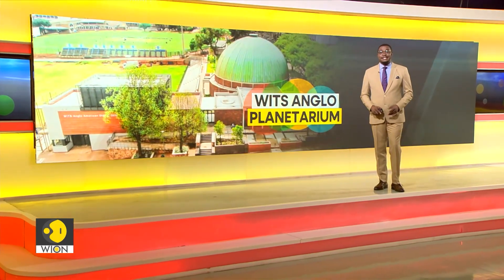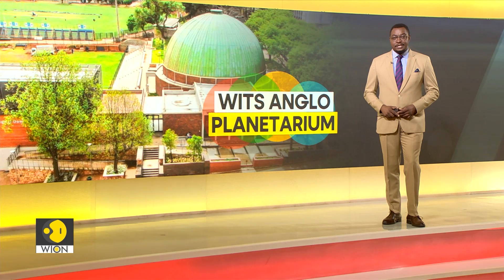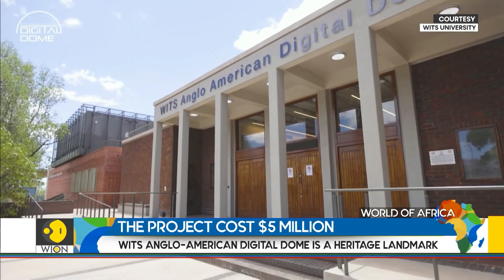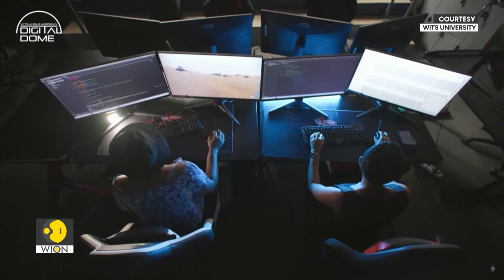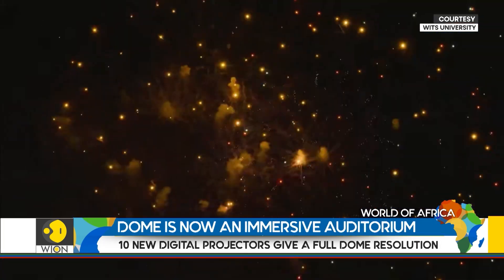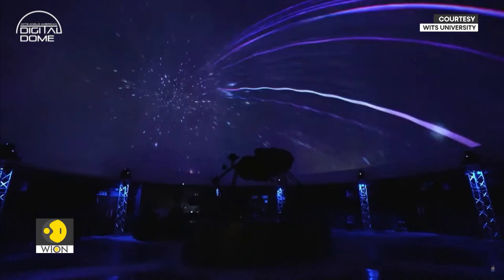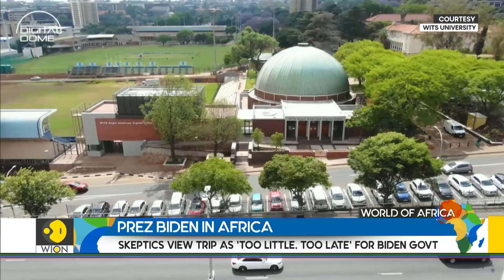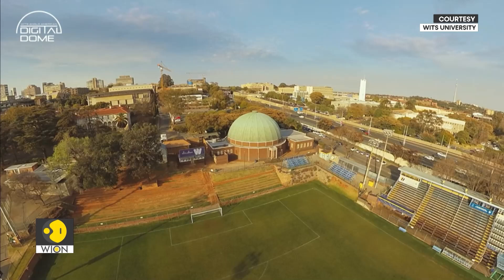Johannesburg Planetarium Goes Digital | World Of Africa | WION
After 64 years, the Johannesburg Planetarium has been significantly upgraded. Its new cutting-edge digital projectors will enhance the planetarium’s role in science education, providing tens of thousands of learners an unparalleled opportunity to explore the universe each year.